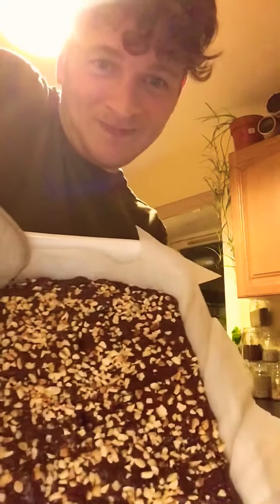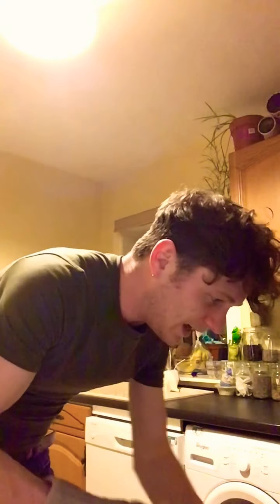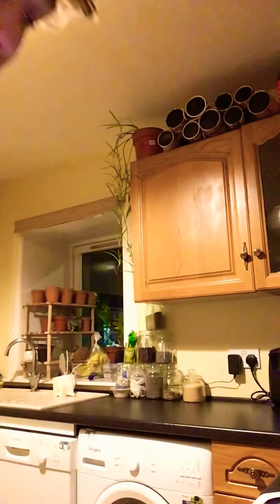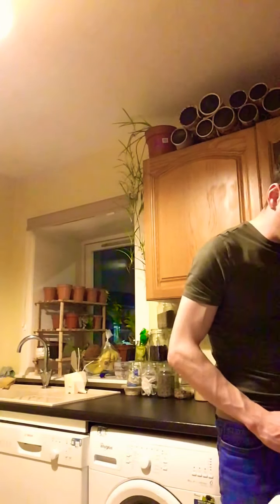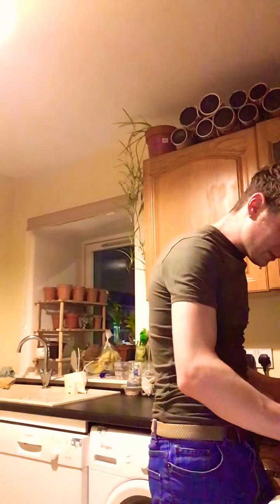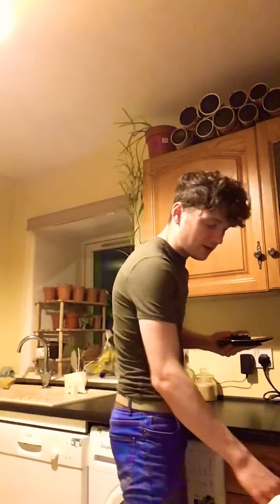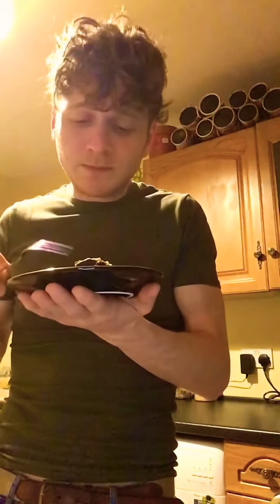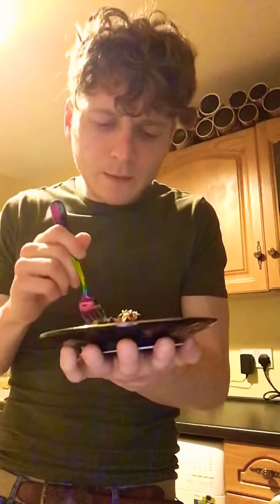George Fyfe, Cherry Hazelnuts Brownie tastes test.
This video is the reveal of my Cherry Hazelnuts Vegan Brownie plus the taste test.